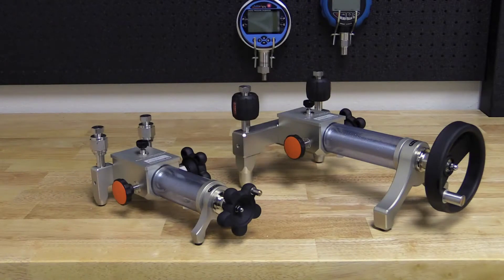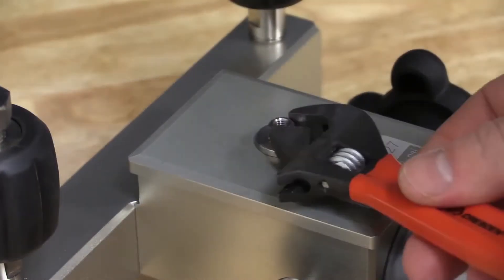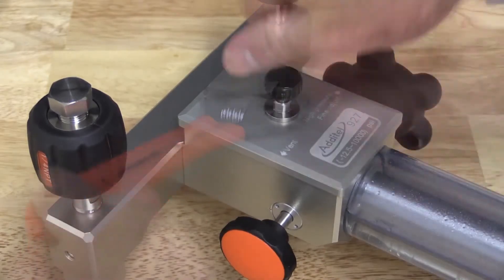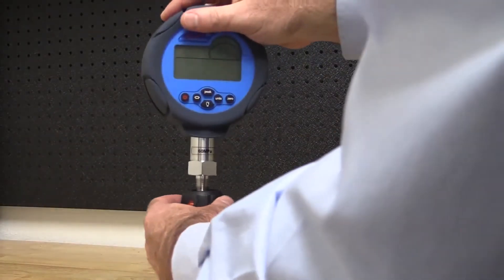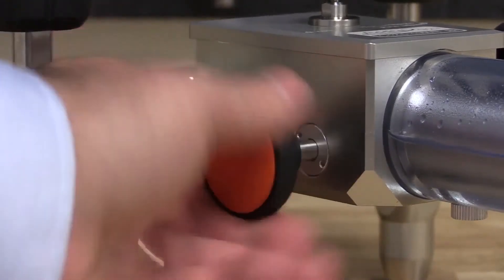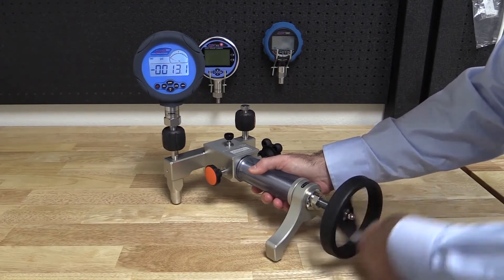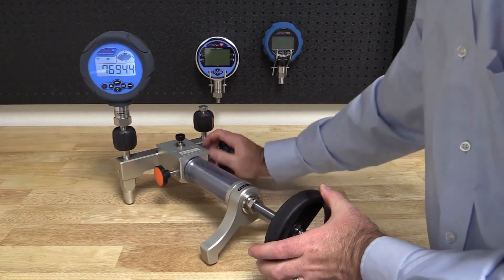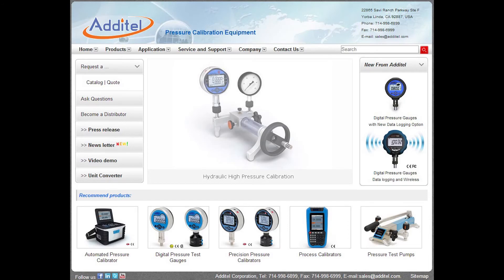Bombas hidráulicas ADT925 y ADT927 Additel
Generación de  6.000 y 10.000 psi